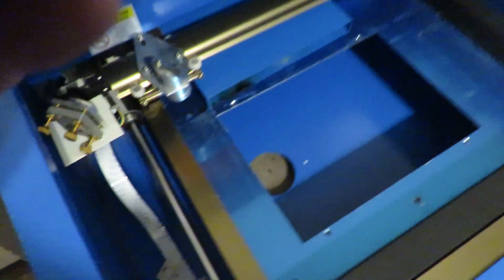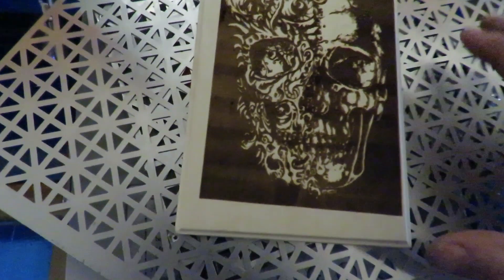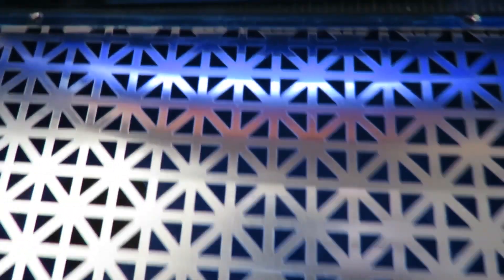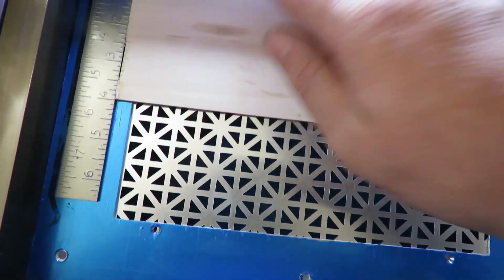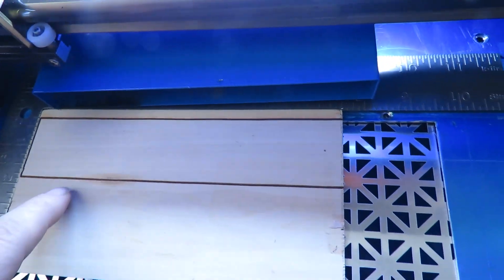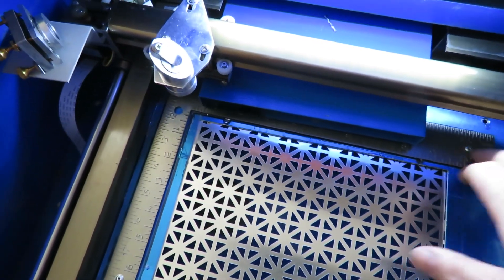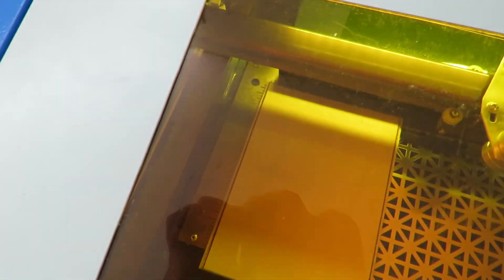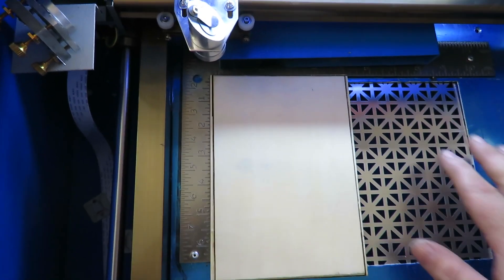I was finally able to align my k40 laser cutter. Now it engraves straight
This was one of the things that made me want to just return my k40 laser. I tried to use the edge to keep it aligned and straight but since the  frame wasn't straight nothing would align right. I'm so glad I didn't give up on the laser right away.

Using just a simple angle ruler helped me get a straight edge.